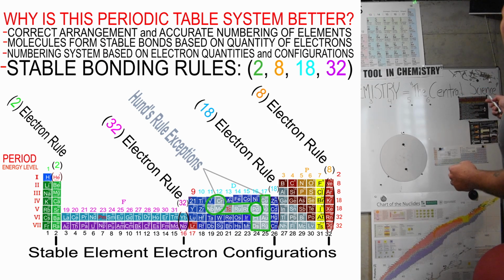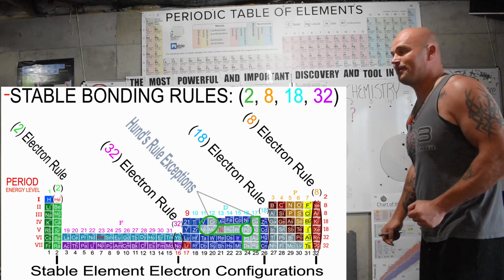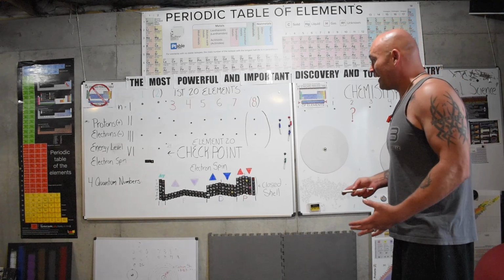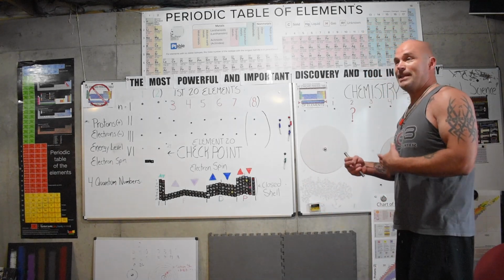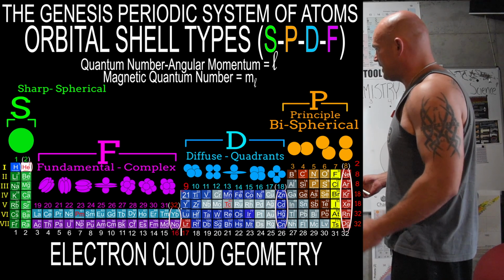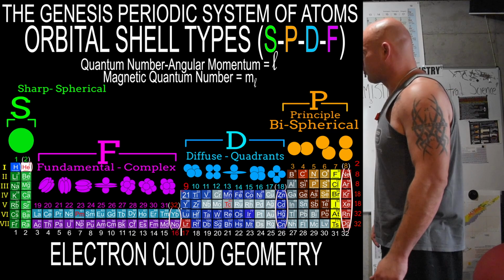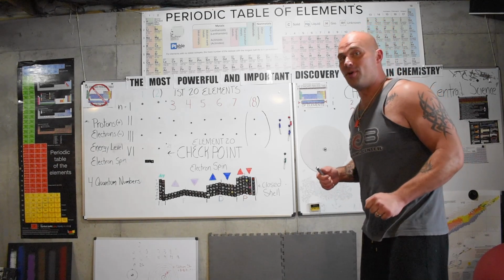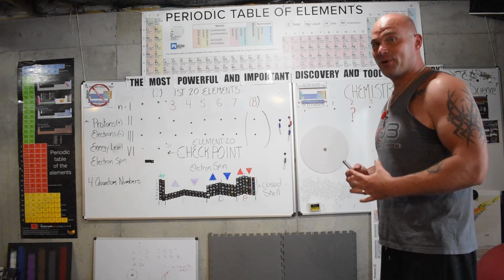The Genesis Periodic System Advantages over the Standard Periodic Table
Accurate and Complete Numbering System Based on The Stable Bonding Rules of Chemistry. (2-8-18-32)
Additional Useful Element Data Points
Quantum Number - Electron Spin
Easy Orbital Diagrams
Valence Electrons and Core Electrons
Hund's Rule Exceptions
Orbital Geometry/Angular Momentum
Unbroken Arrangement
Complete Numbering System for ALL Elements including Rare Earth Elements
Quantum Periodic Table
The Genesis Creation
From Atom to Adam...